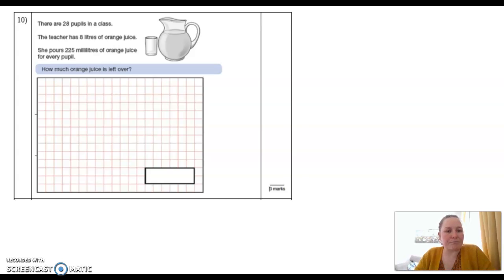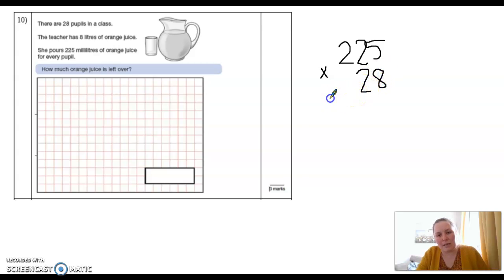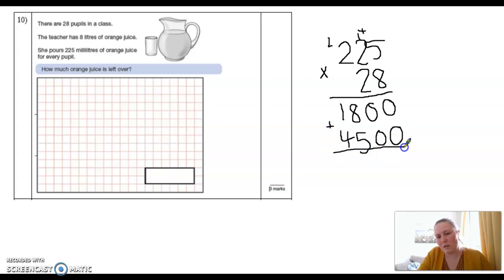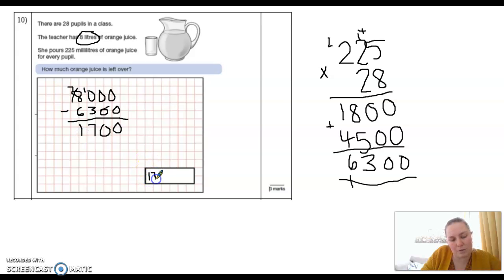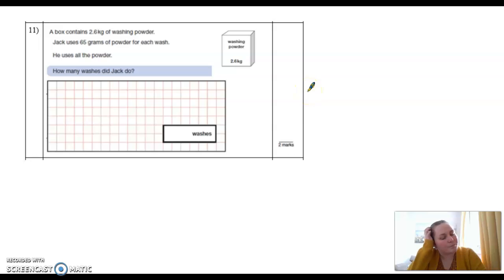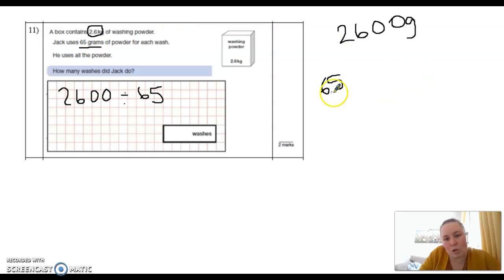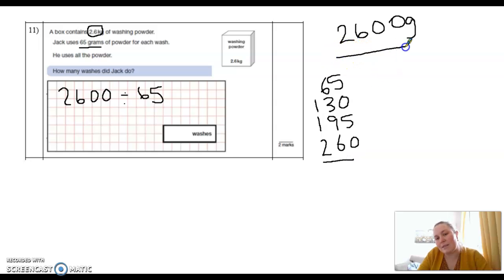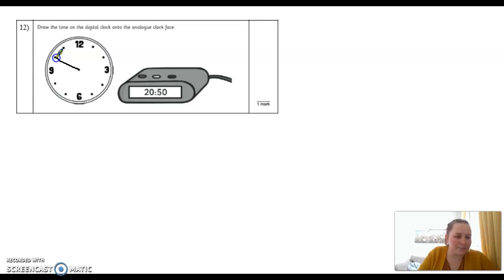Homework Answers 03.03.21